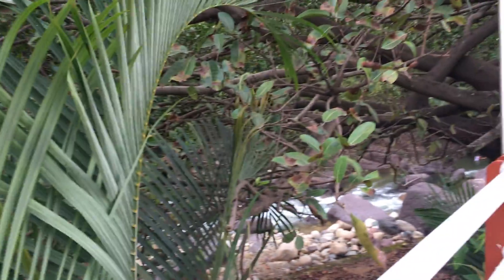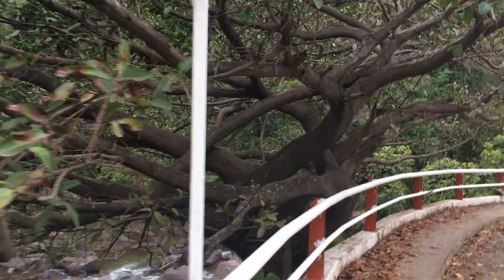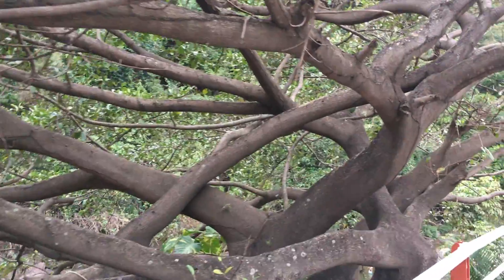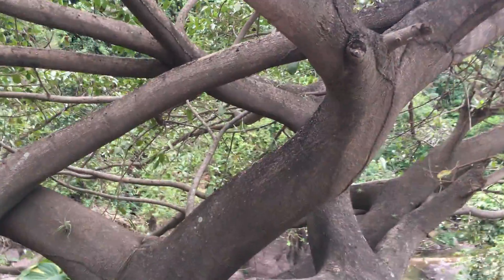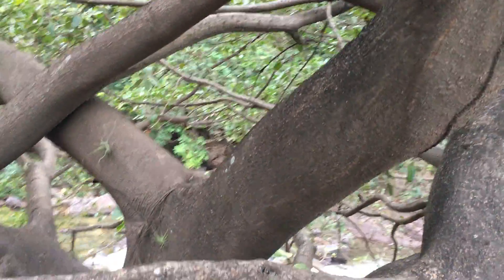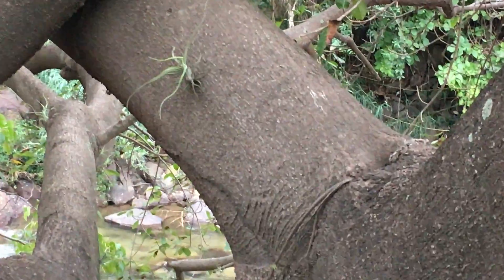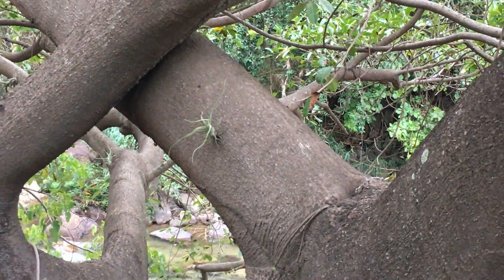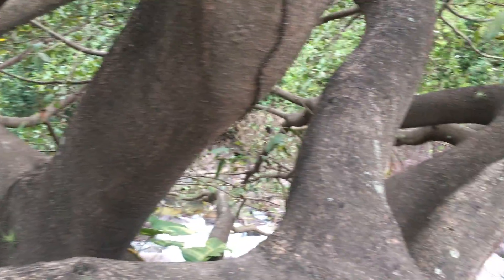Make A Fortune Selling AIR........ Plants!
HI I'm Angus from the Dimensions Of Earth Channel!  My films are all about pursuing your passion  I make DIY videos,  How to's,  Adventure videos,  Mountain biking videos and more!  These days I make my videos with a fuji finepix xp80 underwhelming by modern standards but it still does the trick.